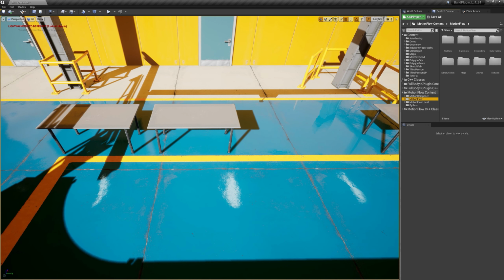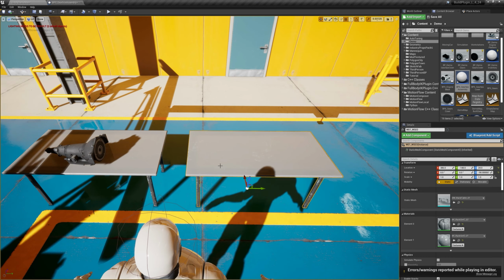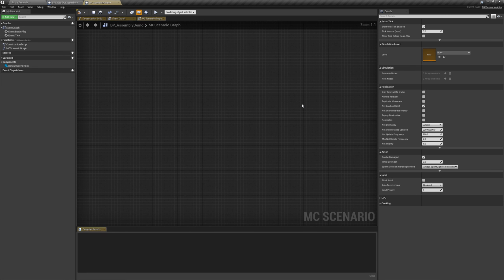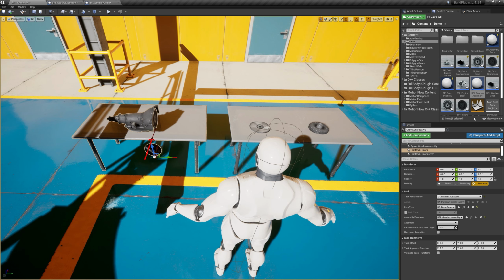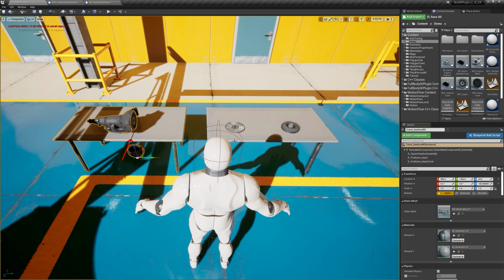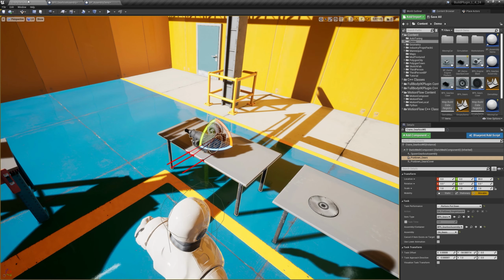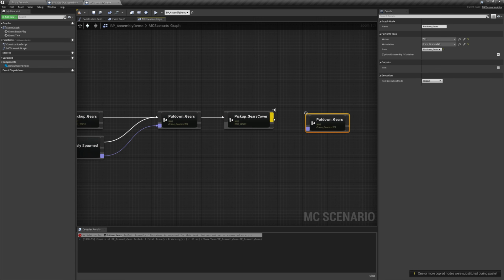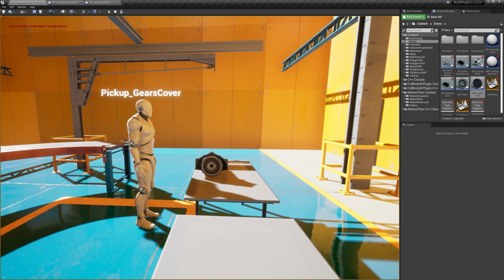Motion Composer V1 Tutorial 06: Using assemblies with characters